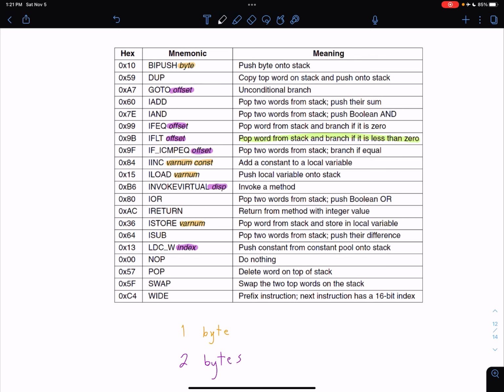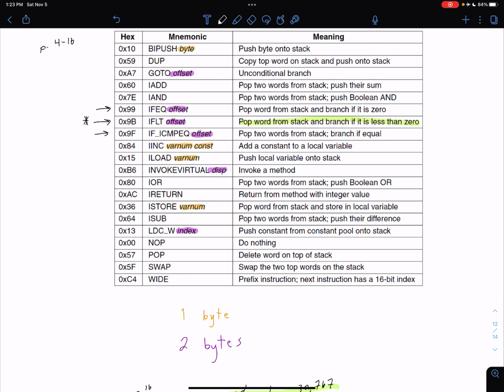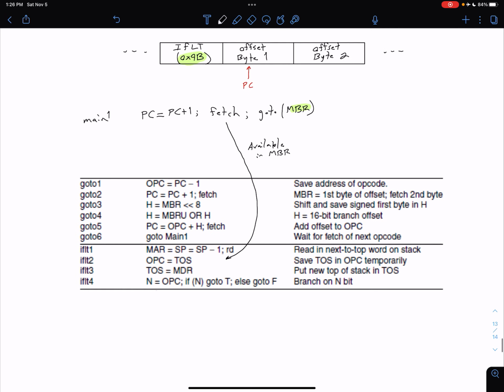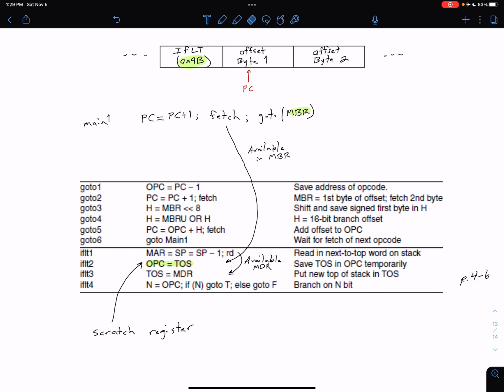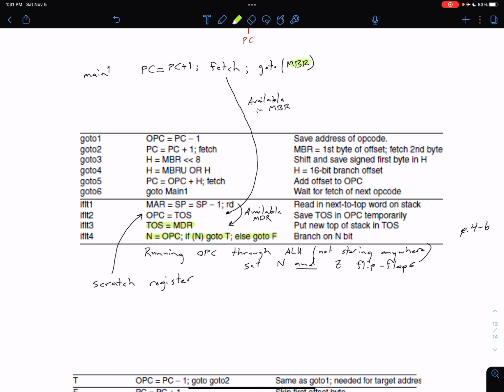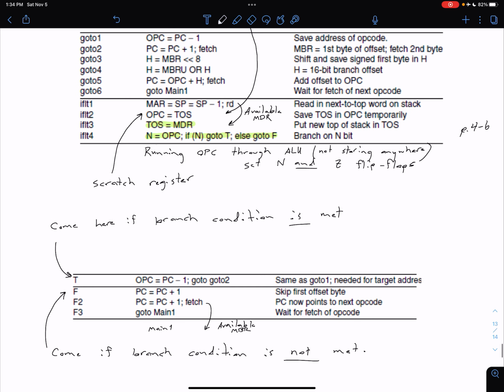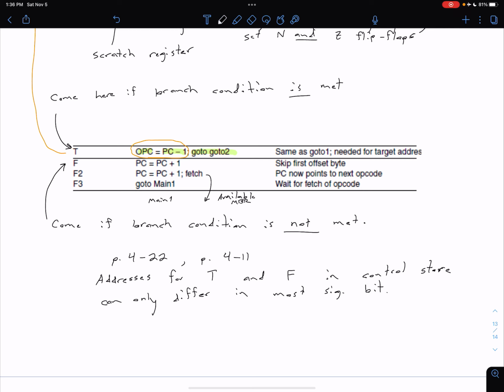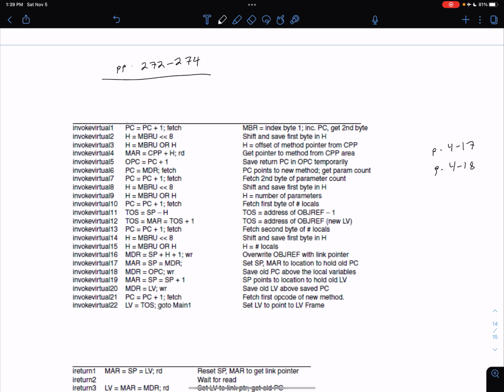IFLT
EENG 321